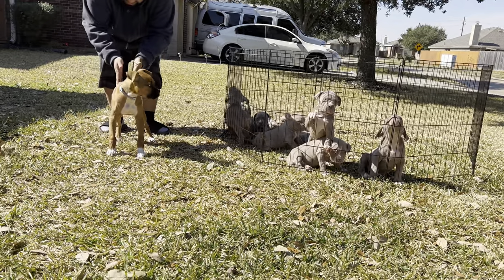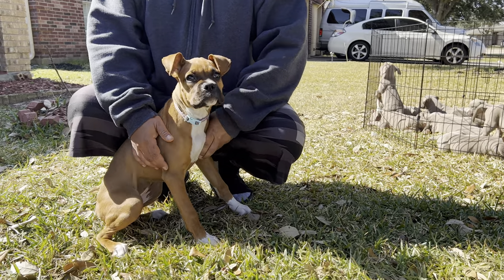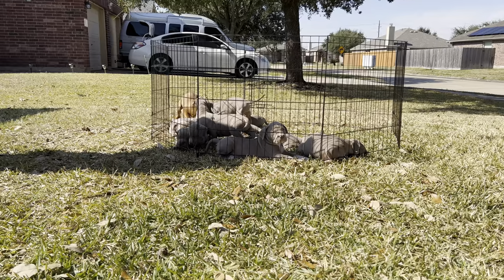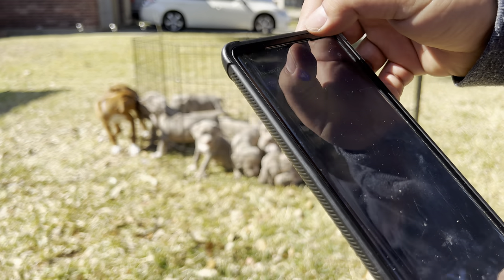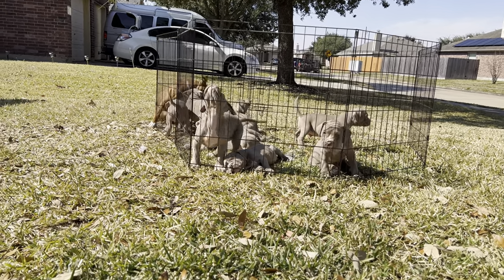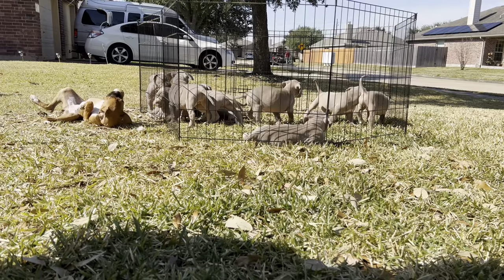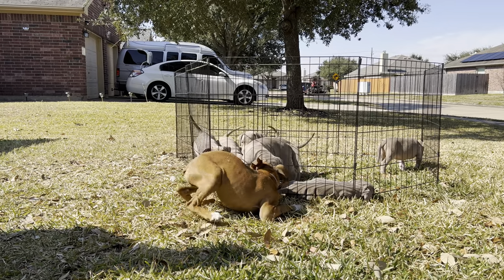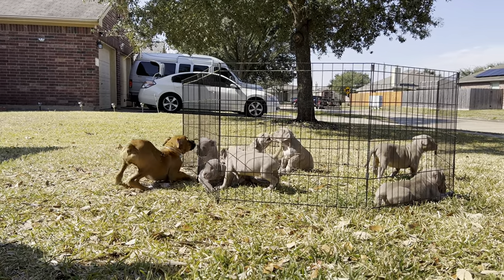Boxer Vs. Pitbull Puppies *Didn’t Expect That* 😳😳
My neighbor brought over his boxer puppy and this happened😩